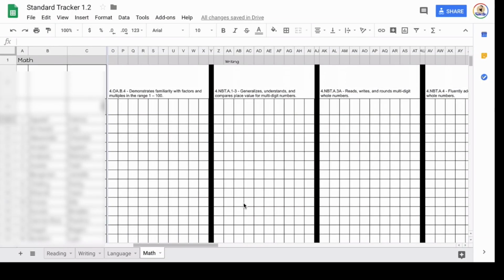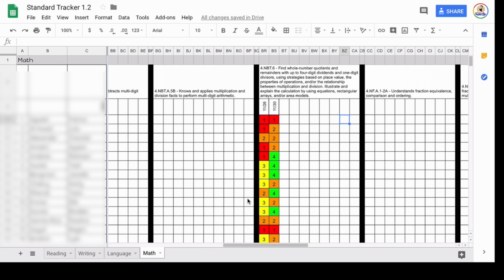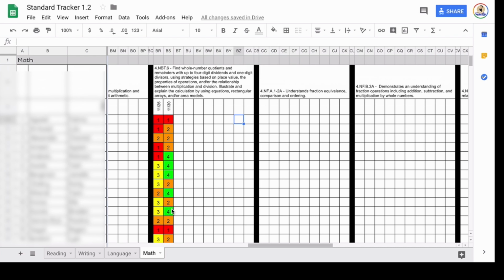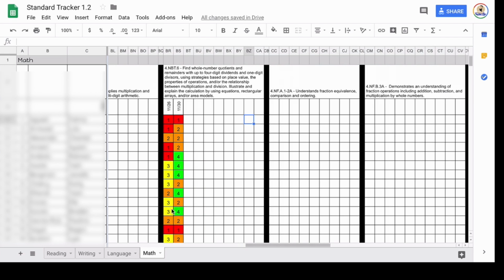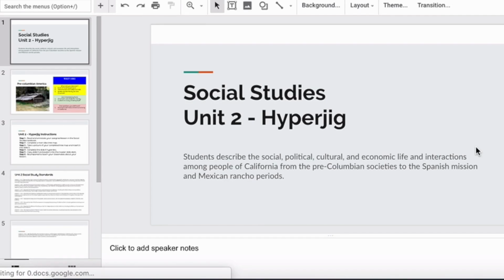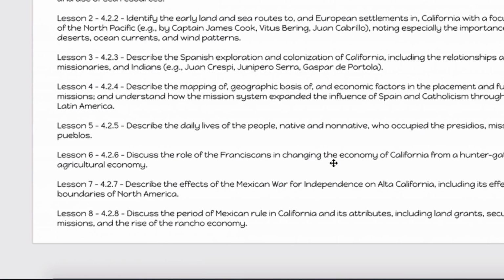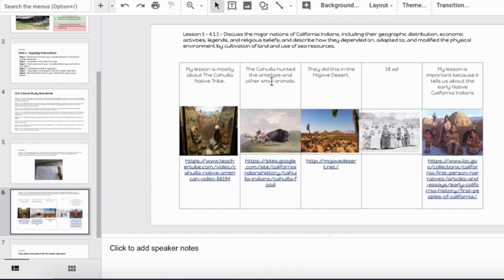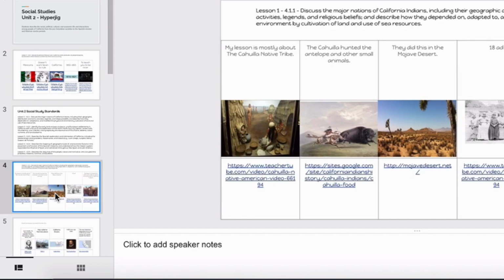Standard Based Grade Solution - Classroom Teacher Blog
Standard Based Grades - Classroom Teacher Blog - The Search for Joy!  This is a vlog about teaching success stories and how to grade using a standard based gradebook.  I’ve got some big things brewing. Do you want to come along for the ride? Things are looking up for Mr N. I hope you’ll consider joining me on this journey.   Have you lost the joy of teaching? This is my fourth season of vlogging.  This year, I will explore strategies to reclaim the joy of teaching.
My name is Darin Nakakihara.  I am a Youtube Creator from Southern California.  This is a teacher blog about my adventures as a husband, 4th grade teacher, father of 3 daughters and best friend of Ollie the dog.

Vlogging gear:
Canon 70d
Canon EF 18-35 f2.8
Rode Video Micro
DJI Osmo 2
DJI Phantom 4 Professional

Let's be friends:
T-shirt ETSY store